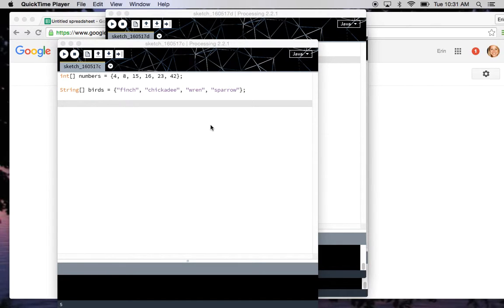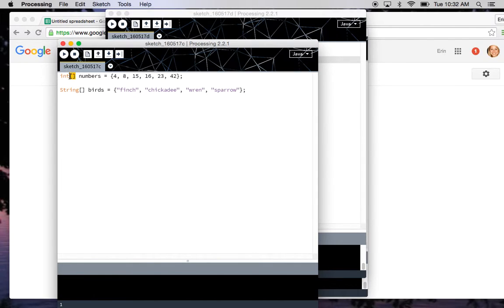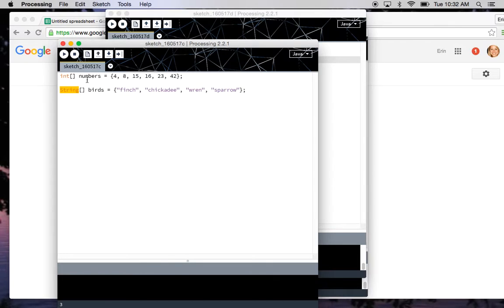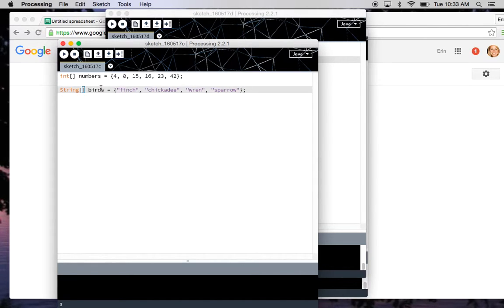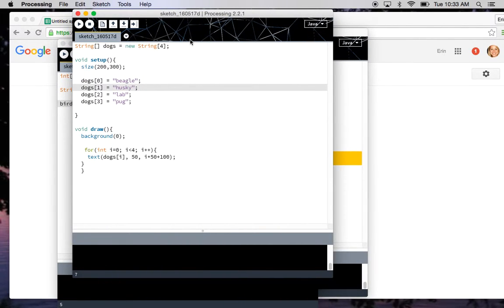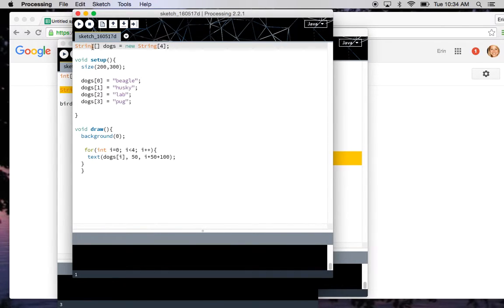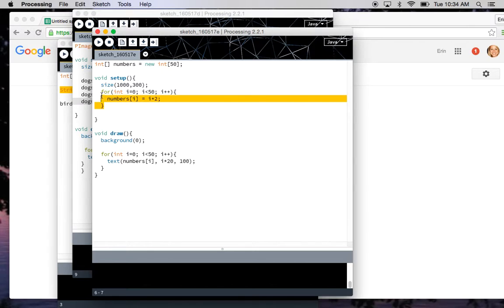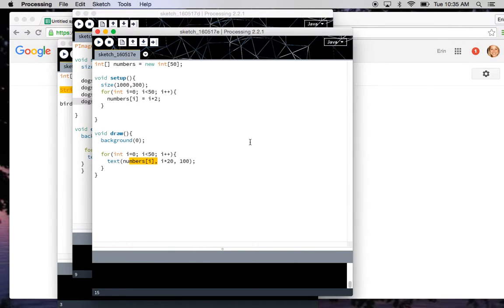review of arrays and their syntax